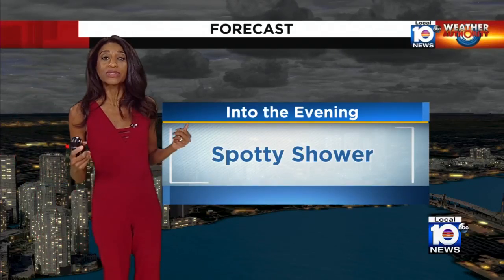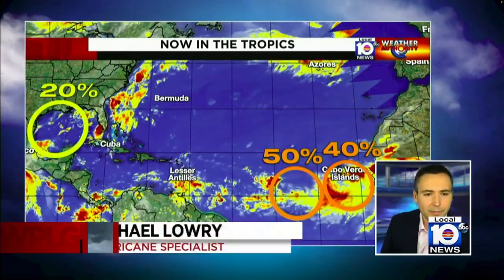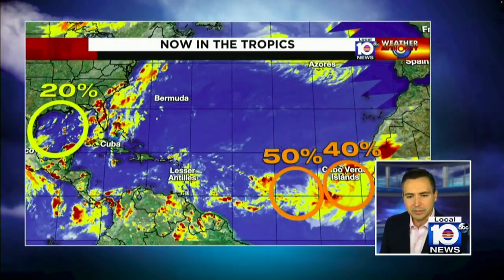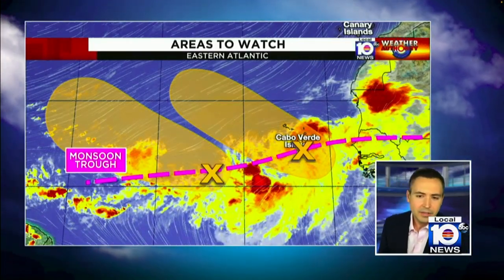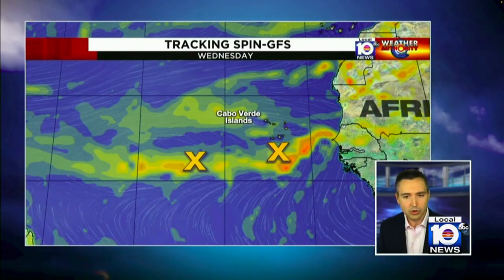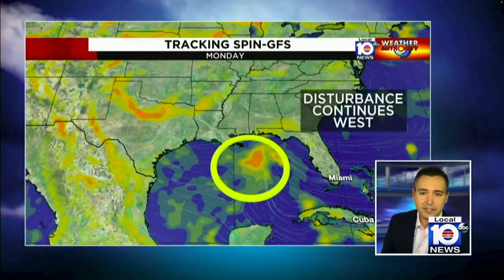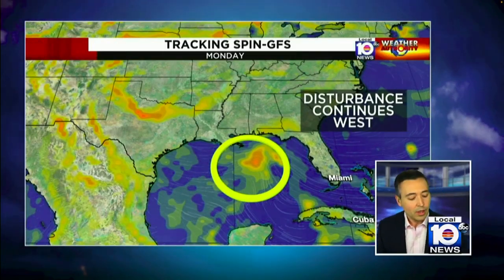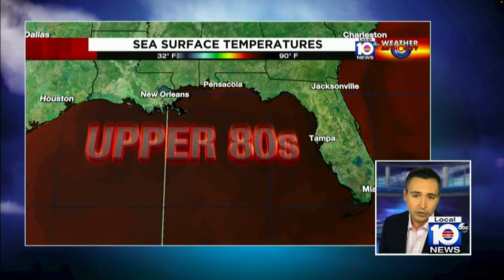Atlantic hurricane season heating up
We rarely get through August in the Atlantic without a jump in hurricane season activity, that abrupt transition which takes us from the July doldrums to the rapid pace of hurricane season’s busiest 6-week stretch.